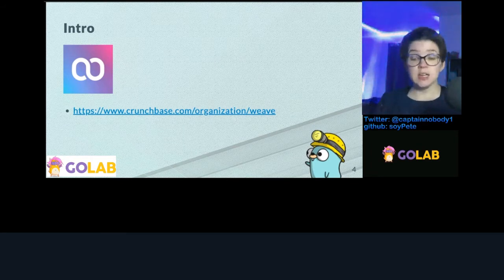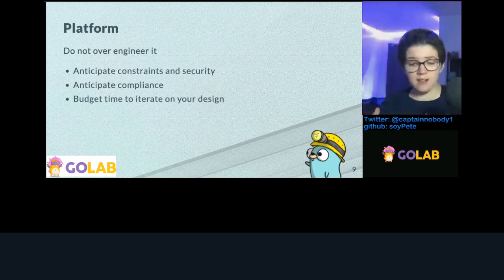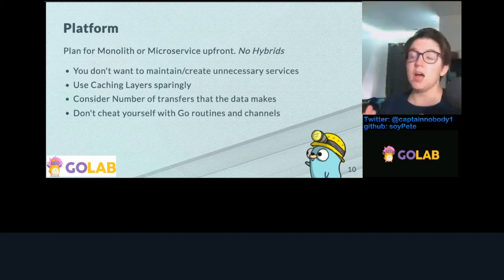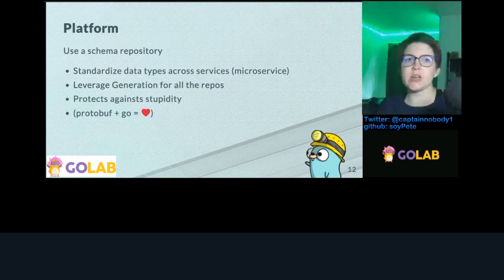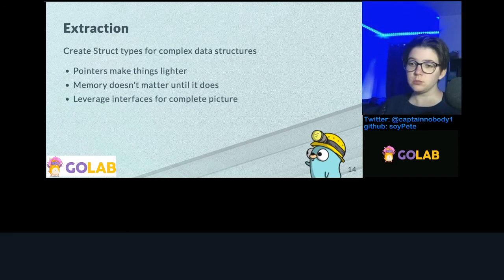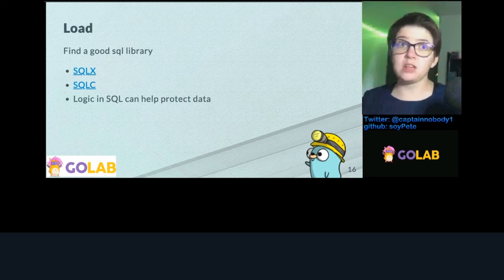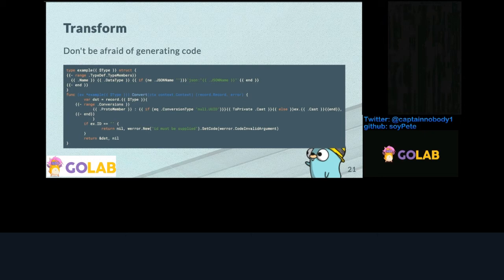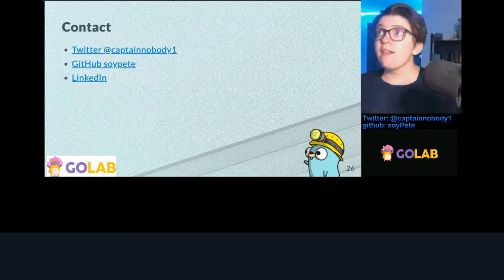Data Engineering in the GOshop - Miriah Peterson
# Tips and Tricks for Data Engineering in the GOshop

Abstract: Data Engineers today work primarily in Python and Java to create large scale pipelines and Data platforms for their companies. As a Data Engineer I have spent the past two years working exclusively in Go. We have had a variety of unique data problems such as hippa and pii requirements, over 40+ 3rd party data sources, cloud scaling, etc. We ended up building out data platforms mostly from scratch, and we learned many lessons the hard way. In this talk I want to share what I have learned and tips and tricks for success.

## Intro
I have had many conversations where people are completely astounded at the fact that we use Go for managing our large-scale data processes.  Categories for Tips and Tricks I have learned doing Data Engineering in Go:
- Platform
- Extract Data
- Load Data
- Transform Data

## Platform
- Use If you don't have to make it in-house. If you do, do not over-engineer it
Plan for Monolith or Microservice upfront. No hybrids
- If you are doing microservice architecture, then each consumption point is a unique service
- Use a messaging/streaming service over api calls
- Use a schema repository (grpc + go =  heart)

## Extraction
- Pick the Data type at Extraction and stick to it
- unstructured data is popular in other platforms *avoid it*
- Pointers make things lighter

## Transform
- Rely on your database
- Transforming for the Database is not the same as transforming for product consumption
- Find a good sql library

## Load
- Can you use scraping to help define data?
- Don't be afraid of generating code
- Monitor your data change. It makes debugging easier